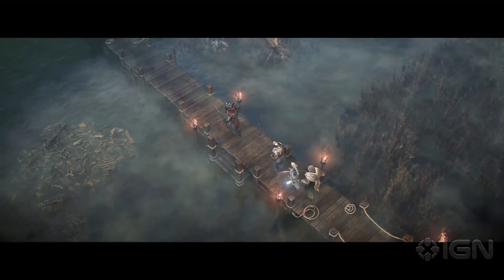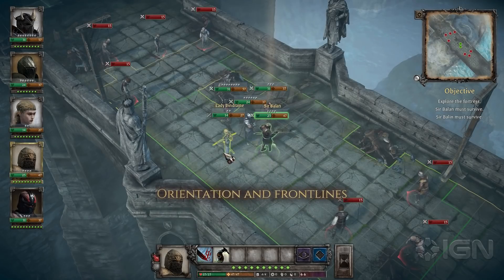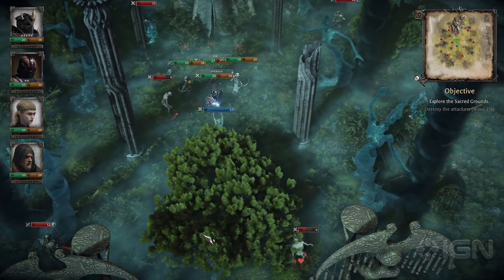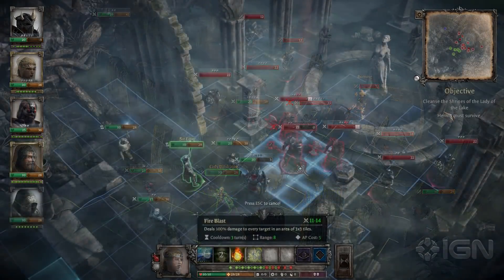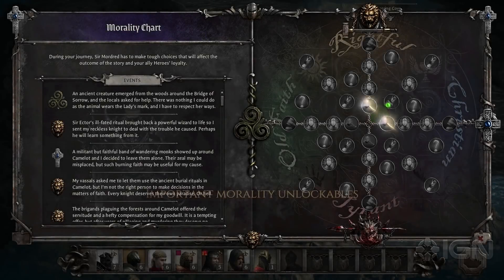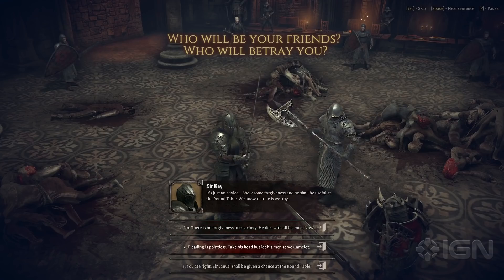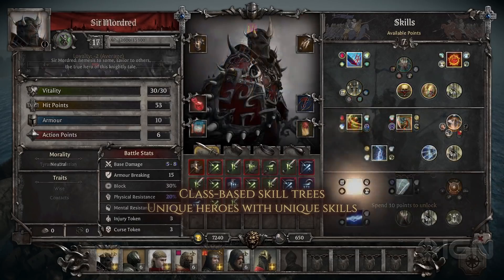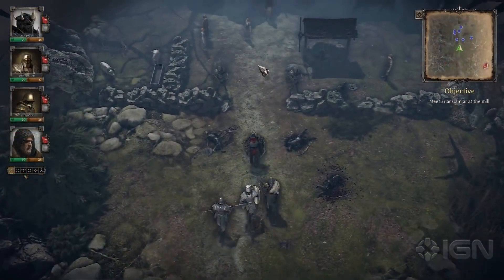King Arthur: Knight's Tale - Official Gameplay Overview Trailer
Check out the first King Arthur: Knight's Tale developer diary released by NeocoreGames, explaining the game's attempt to uniquely blend turn-based tactics and RPG gameplay.